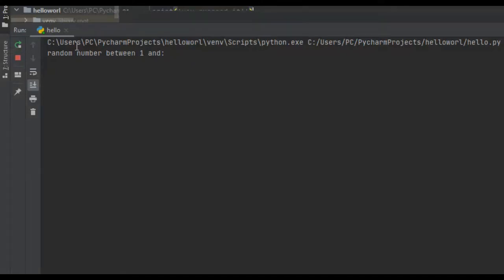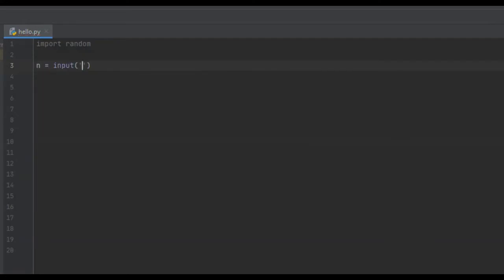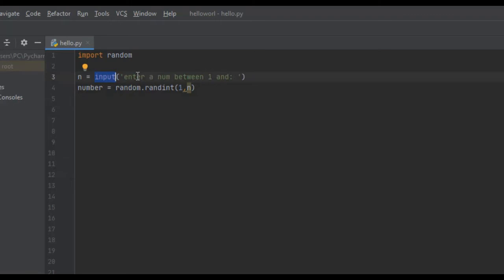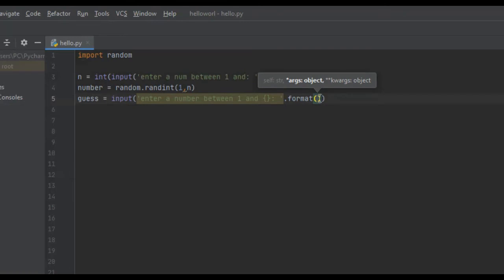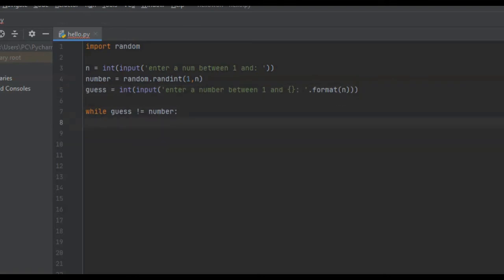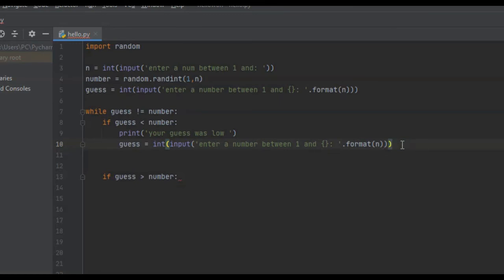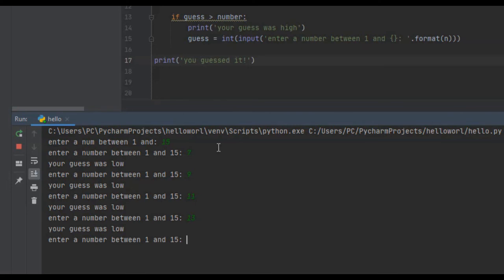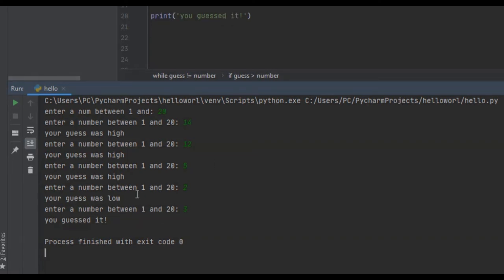Python - Random Number Guessing Game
The computer picks a random number, and we try to guess that random number. Every time we guess incorrectly, the computer will give us a hint to help us improve our next guess.